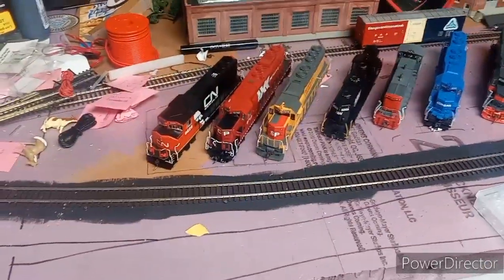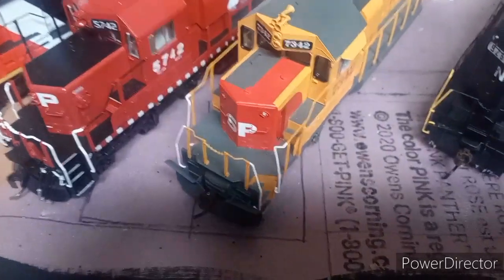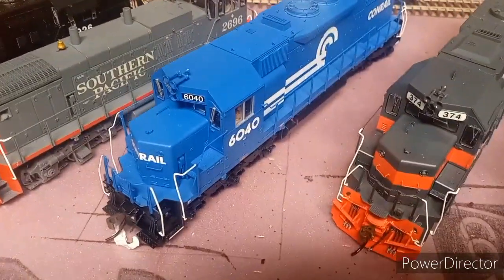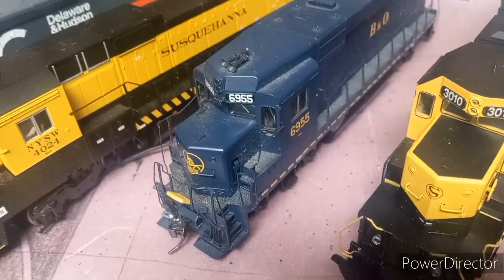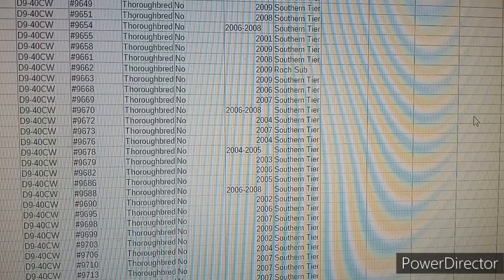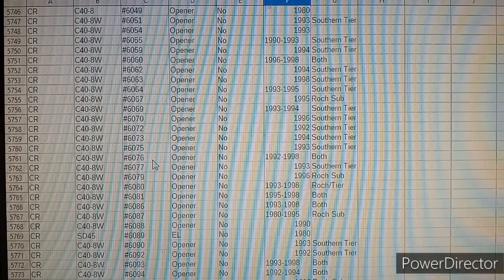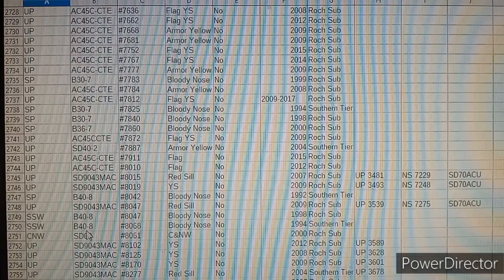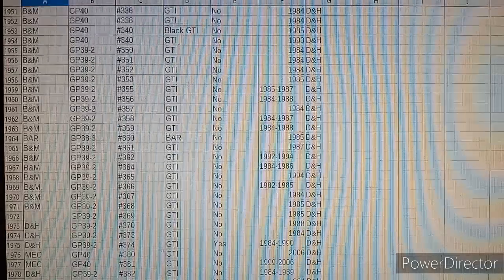Beginning 2024 Locomotive Roster and How I Pick What to Buy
New roads and new models slated to be added through 2024 along with adding the fleet of existing roads and models.